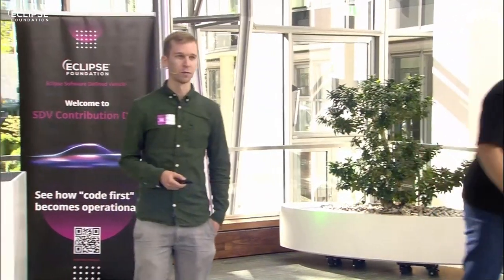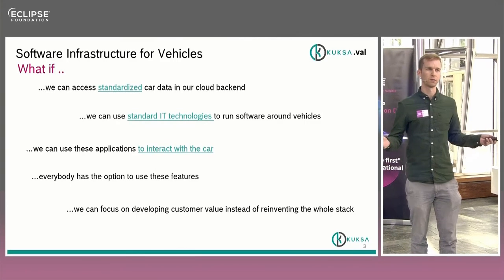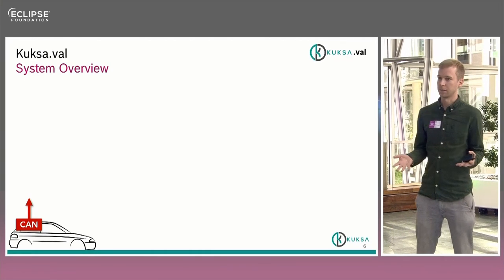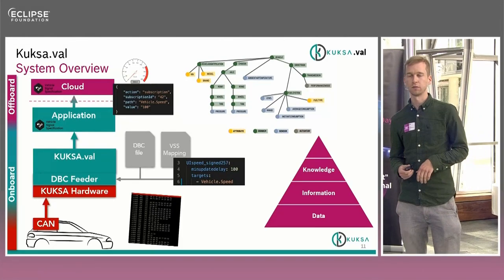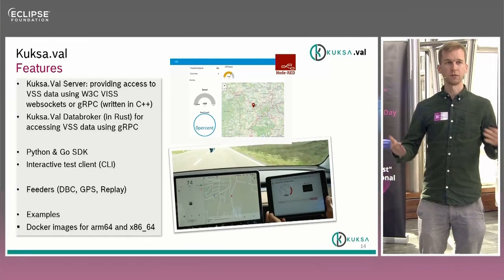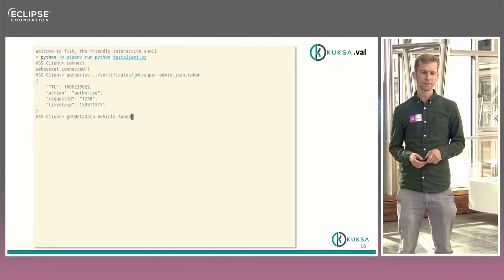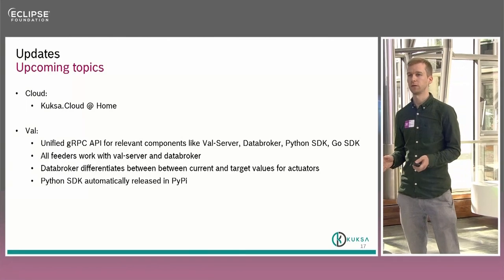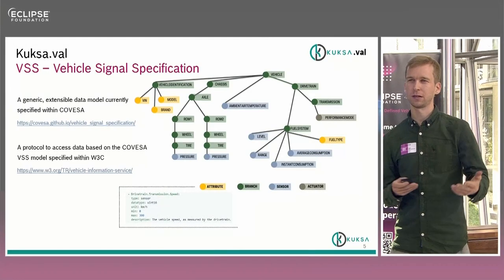Eclipse Kuksa - SDV Contribution Day - Sept 2022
Presenting from Bonn, Germany -  Sven Erik Jeroschewski about the Eclipse Kuksa project at the SDV Contribution Day.